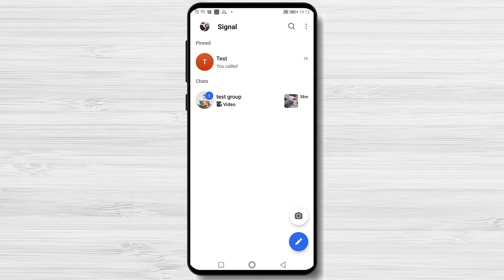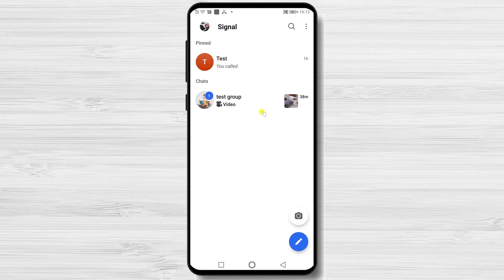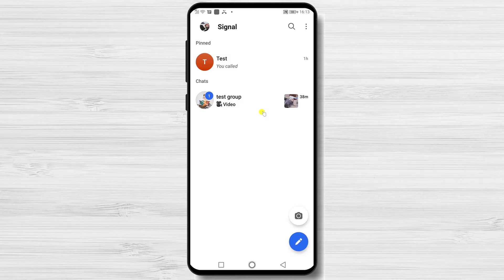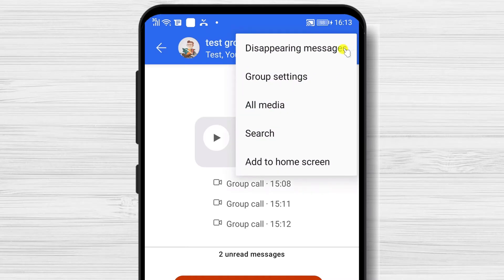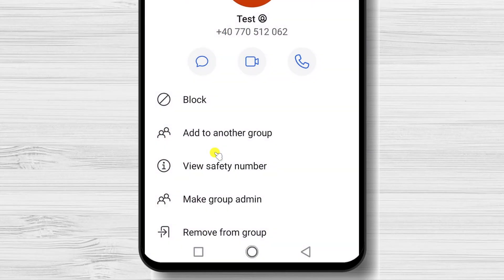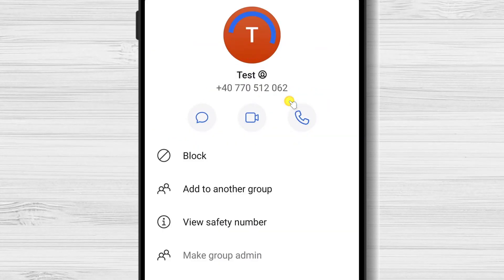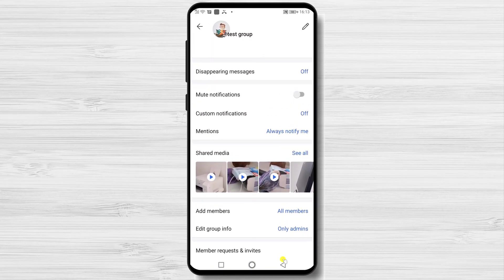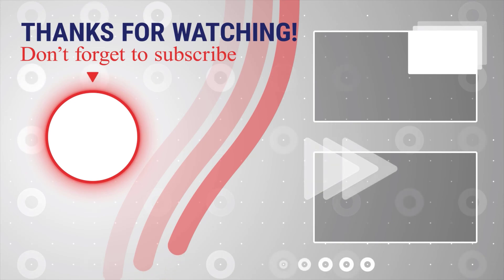How to Add an Admin on a Group in Signal for Android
In this video, we're going to show you how to add an admin on a group in Signal for Android. If you're a group admin or have access to a group that you don't want others to be able to join, this video will help you add an admin so that only you can access the group.

Signal is an important messaging app that many people use to communicate. If you're ever in a situation where you don't want others to be able to access a group or message you, this video will help you add an admin so that only you can access the group. So don't miss it!

Before we proceed with this, we need to say something important. If you make a person an admin on your group, the person will have the same access level as you. They will have the possibility to remove you from the admin user and even remove you from the group.

So please be very careful who you give admin rights to your group as they will have the power to remove you and even ban you from the group.

Learn more about How to Add an Admin on a Group in Signal for Android.